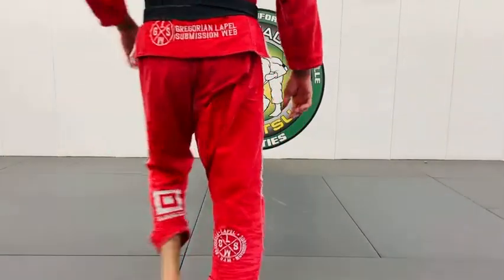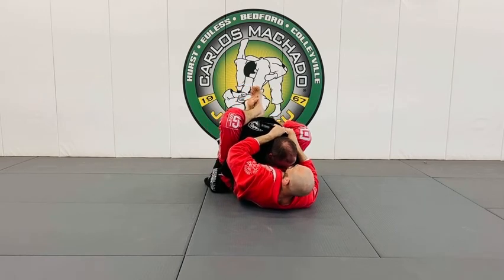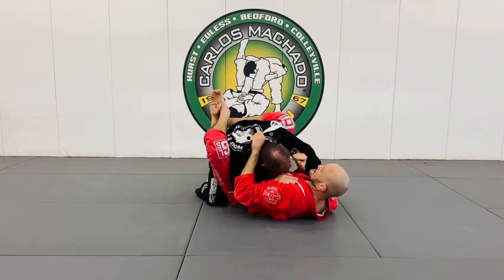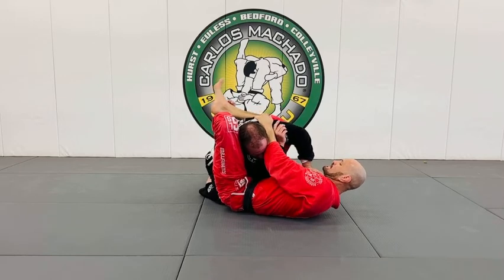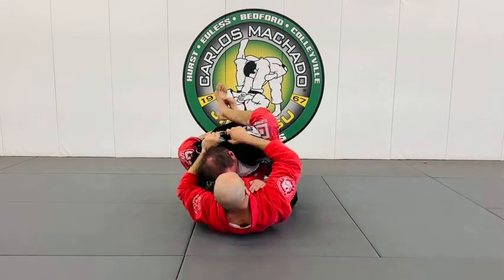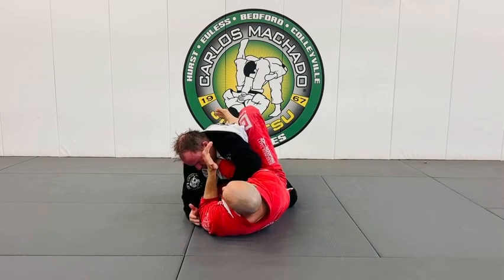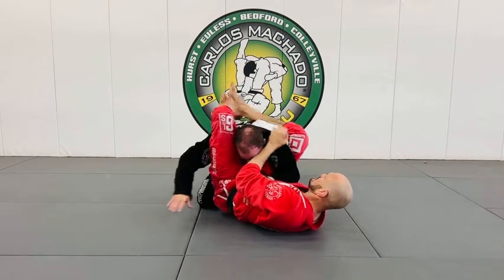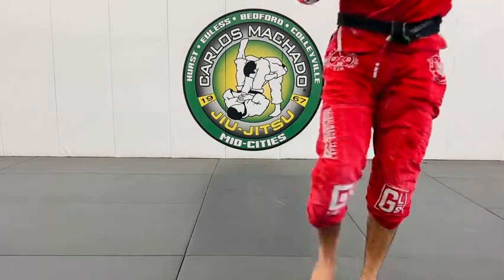The Lapel Shoulder Trap Power X-Choke from Closed Guard by Greg Hamilton BJJ